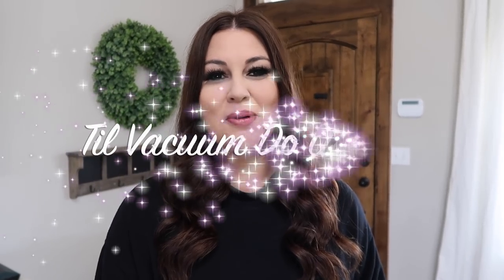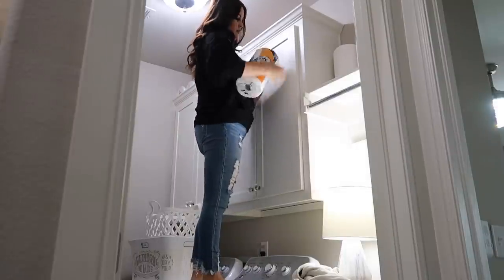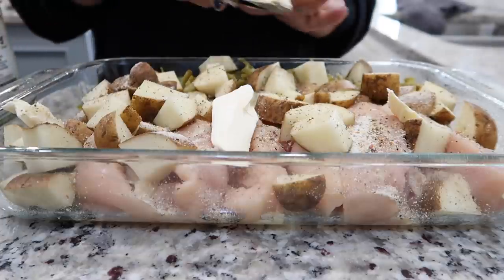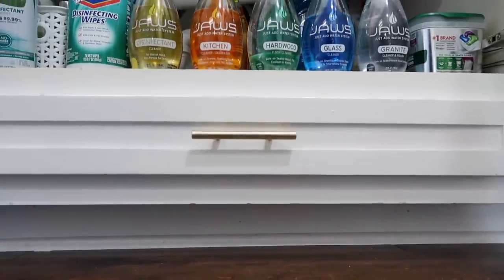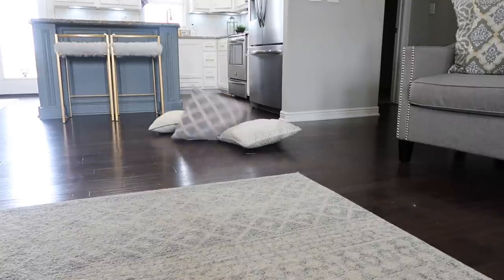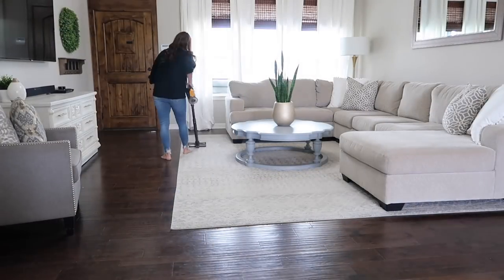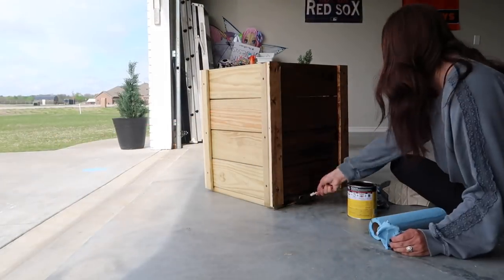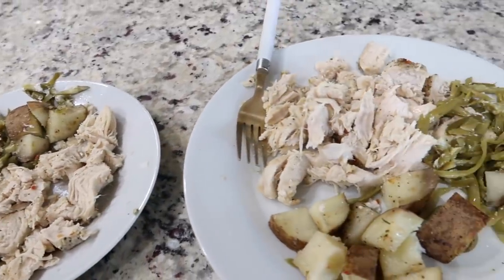COOKING, CLEANING + MORE DIY PROJECTS | STAY AT HOME MOTIVATION | Til Vacuum Do Us Part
Hey Friends!! I have a jammed packed video full of tons of motivation!! I'm cooking, cleaning, organizing and even doing a DIY for you all. I hope you enjoy watching! This is also a Collab with Lindsey from Lindseys LifeNstyle. She is so cheerful and her channel is amazing and I promise you will love her!

Foldable Work Table
Wood Stain Used

Cuts for Grand Planter Box:
24 - 1 x 6 boards 18" in length (Long side)
16 - 1 x 6 boards 16" in length (Shorter side)
8 - 1 x 3 boards 23" in length (trim)
8 - 1 x 2 boards 23" in length (trim)